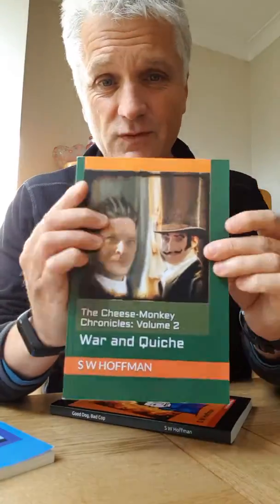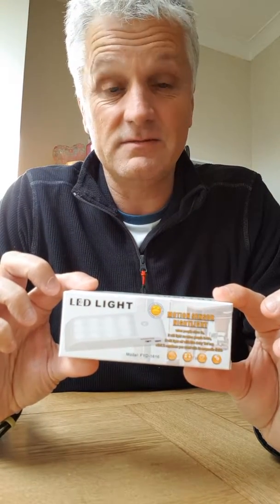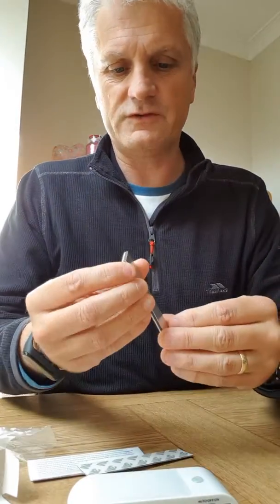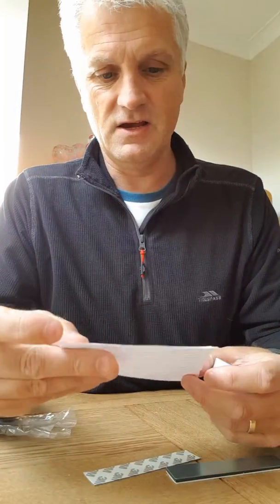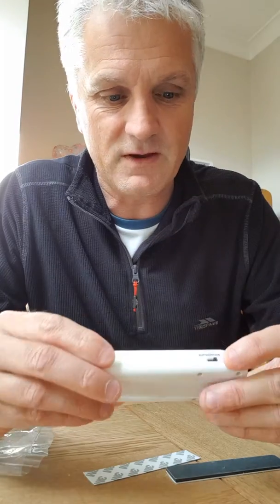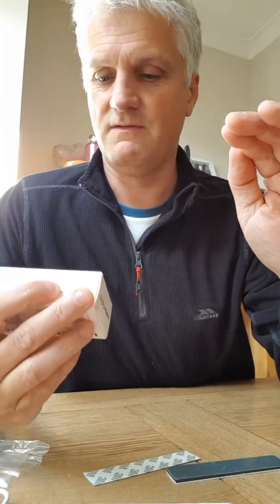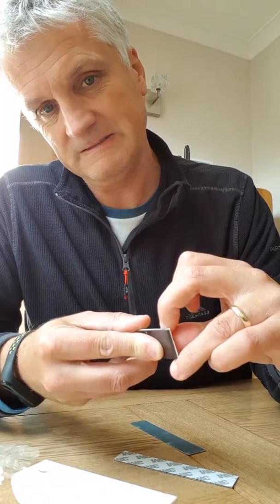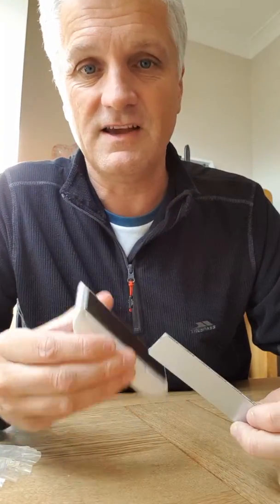LED light unboxing!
Steve Dog unboxes an LED light!